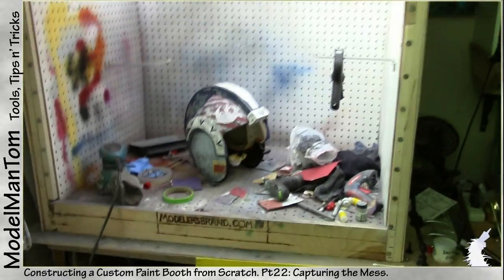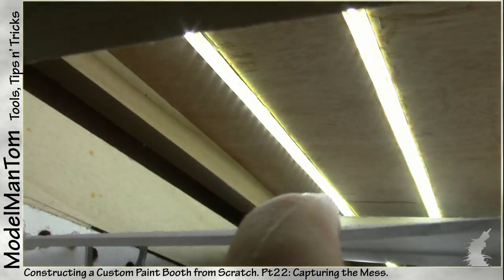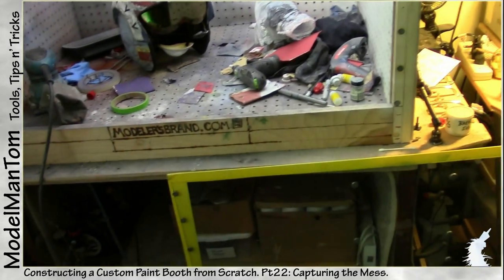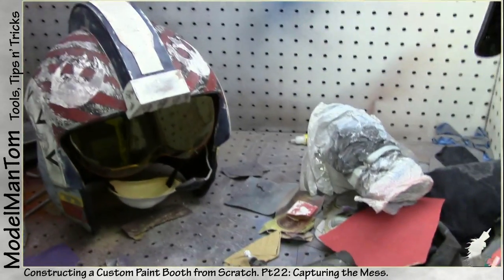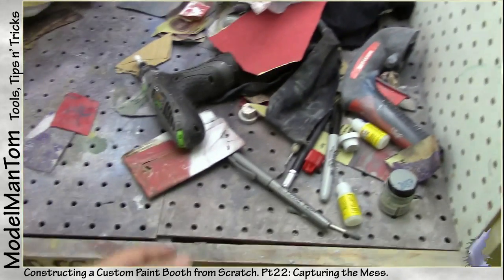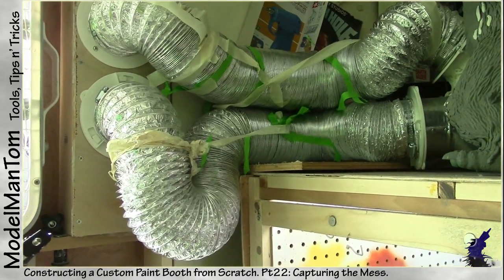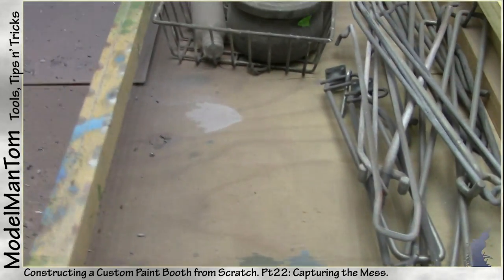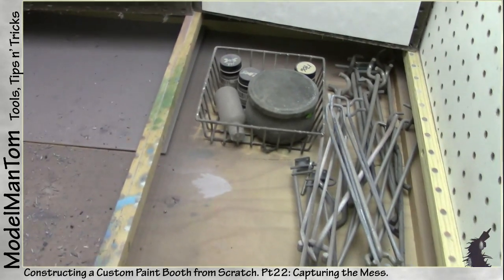Paint Booth Pt22: Capturing the Mess!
What a mess!  The collateral effects of having finished painting my Darth Hair X-Wing Helmet.  The Helmet videos can be found on the channel 'GearsMcTinkersome'.

Throughout the process, ideas were flying into my head on how to improve the booth.  With the helmet done, it's time for some overhauling of the paint booth!